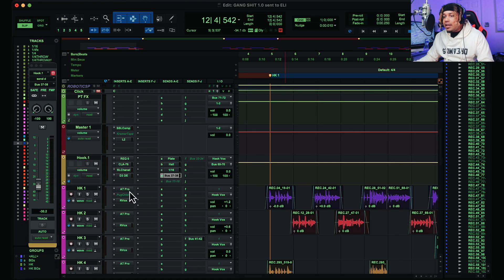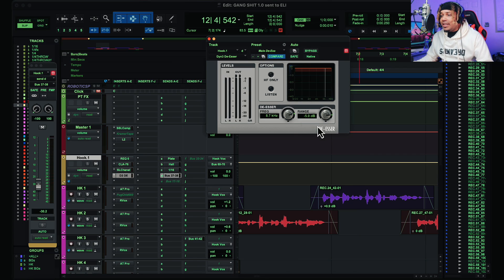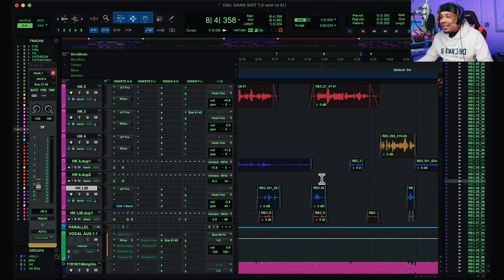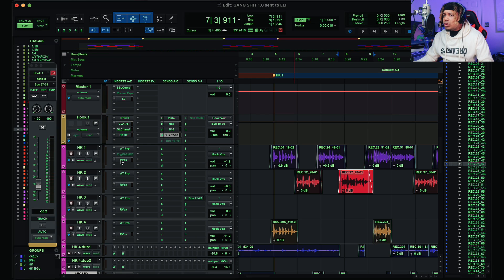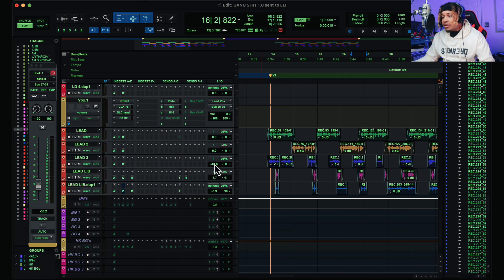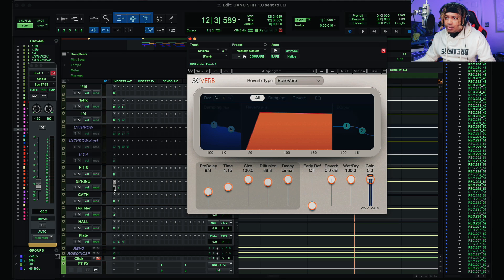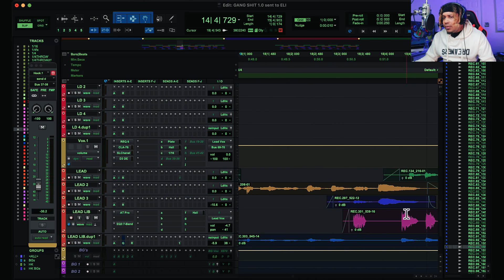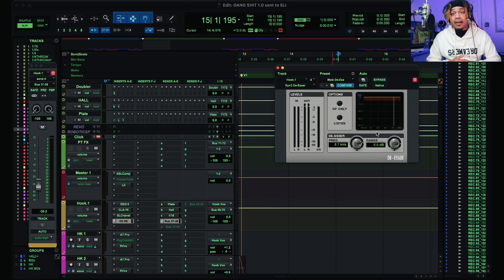the real NBA Youngboy Vocal Preset for you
How NBA YoungBoy Records Vocals //  How To Sound Like NBA YoungBoy in ANY DAW

in this video I'm going over How NBA Youngboy Records Vocals. I'm showing the Autotune settings that he used for this song and some of the other plugin settings that people might would want to see.

about SKY JORDXN

SKY JORDXN is an artist/engineer with an Audio Production Degree from Full Sail University. With extensive industry studio experience, Sky has had the privilege of working alongside renowned artists such as Gunna, Tokyo Jetz, Young Dro, Young Booke, London Jae, and many others.
On Sky Jordxn's channel, you'll find a wealth of valuable content aimed at aspiring artists and creatives. From recording and mixing tips to vocal melody hacks and songwriting tips, Sky shares invaluable insights to help you enhance your craft. Additionally, Sky showcases the process of making songs, provides guidance on setting up an iOS recording studio, and offers thoughtful breakdowns of popular songs in the "RAPPER Reacts" series.

In addition to Sky Jordxn's impressive portfolio of collaborations with renowned artists, their expertise and influence extend to partnering with some of the top music companies in the world. Sky has had the privilege of working alongside industry-leading names such as Avid Pro Tools, AntaresTech (known for AutoTune), Waves Audio, Slate Digital, Voloco, BandLab, RapChat, Plugin Alliance, DistroKid, LANDR, Lauten Audio, and many other esteemed companies.

-Lauten Audio 220
-Lauten Audio 320
-Lauten Audio Atlantis FC 387
-Lauten Audio Eden FC 386
- Aston Spirit
- Slate Mic
- Worker Bee

- Pro Tools
- GarageBand
- BandLab
- Cubasis 3
- Pro Tools First
- Reaper

- Antares Unlimited
- Slate Digital
- Plugin Alliance
- Polyverse
- UAD Plugins
- Waves Audio
- Celemony ( Melodyne )
- SoundToys
-T-Racks